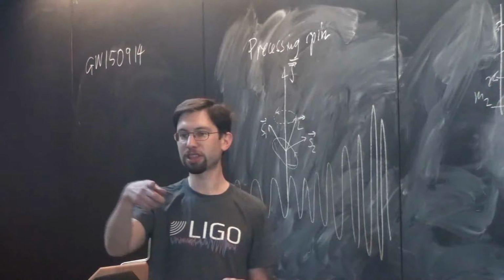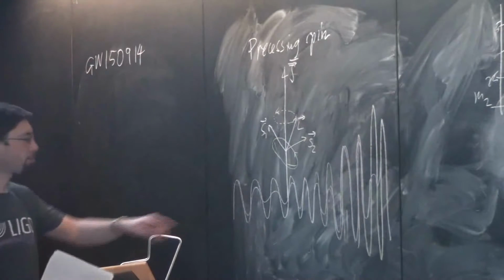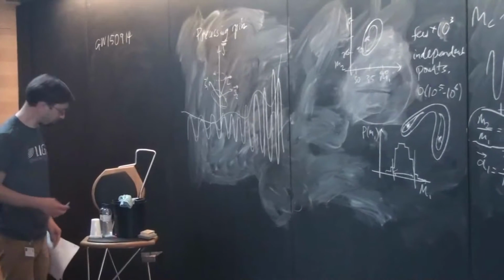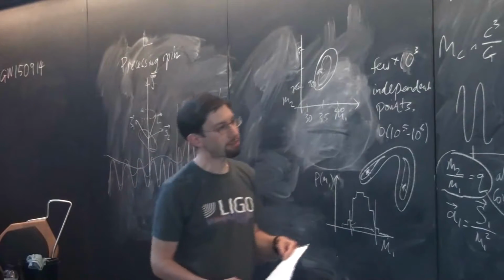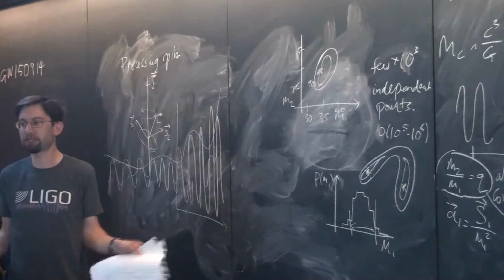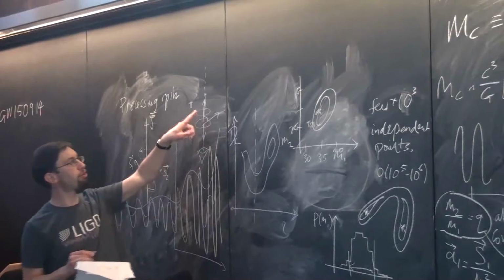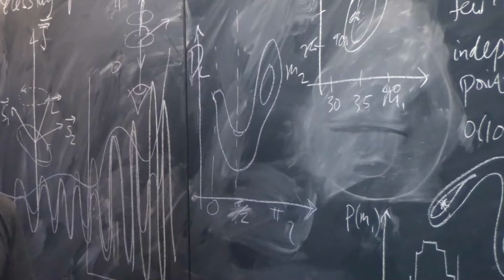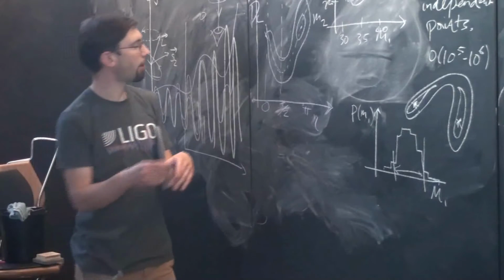An introduction to LIGO and GW150914 (4/4), by Thomas Dent - Pau Amaro-Seoane Astro-GR 2016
An introduction to LIGO and GW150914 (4/4), by Thomas Dent, Astro-GR@Benasque 2016, URL of the workshop (Please note that the title might have been shortened because of the limit imposed by youtube. The full title is in the web page of the meeting)